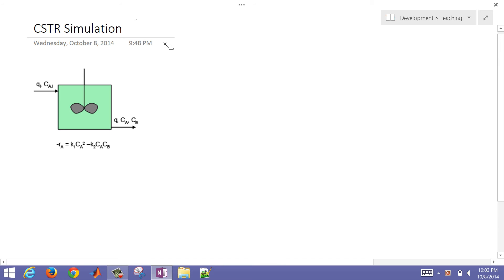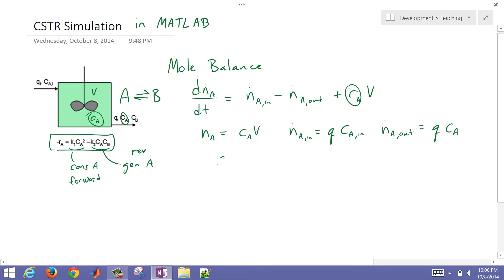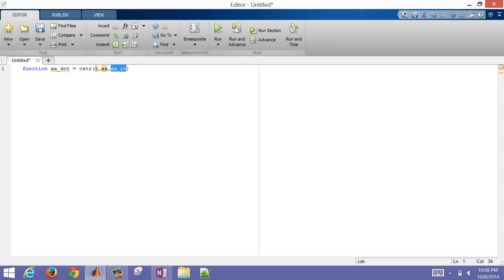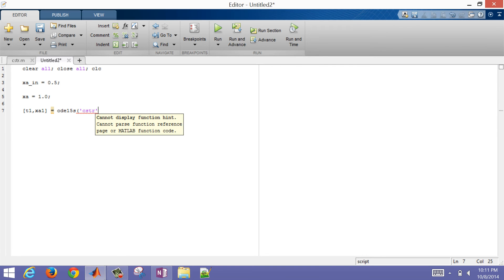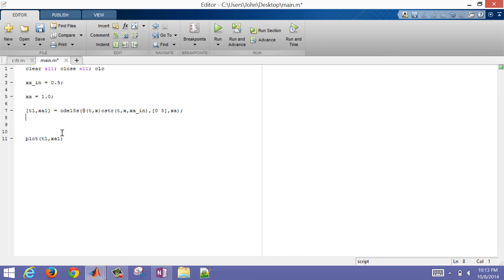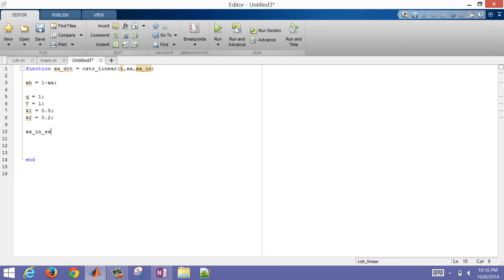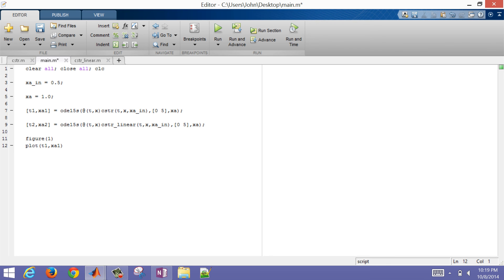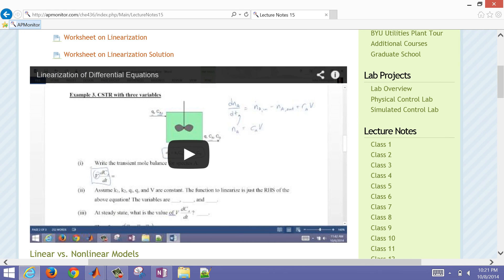CSTR Dynamic Solution in MATLAB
Nonlinear and linear differential equations are solved with numerical integrators in MATLAB. This tutorial compares a nonlinear and linear version of a Continuously Stirred Tank Reactor (CSTR) in MATLAB.